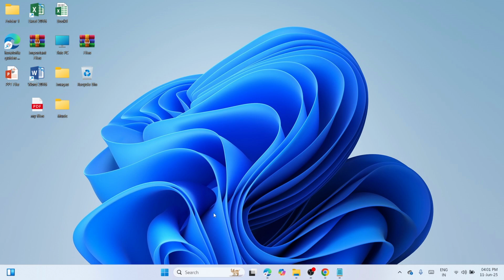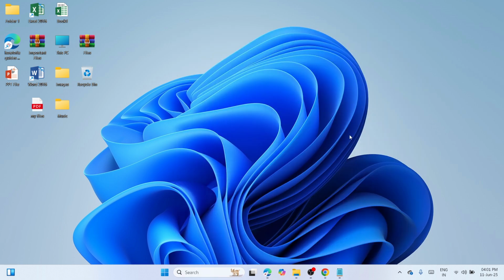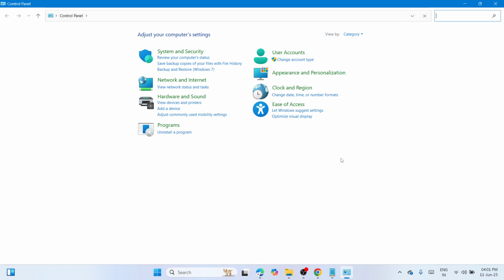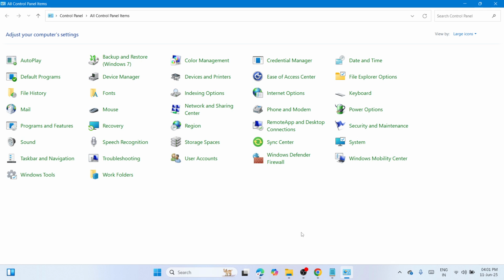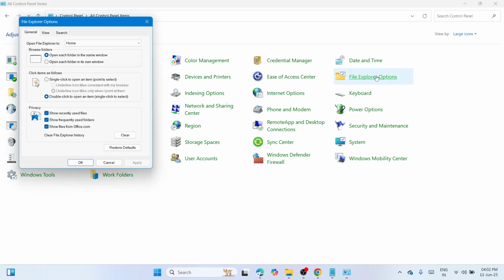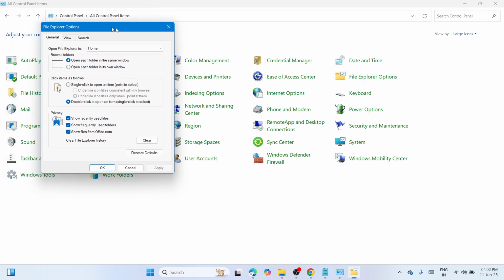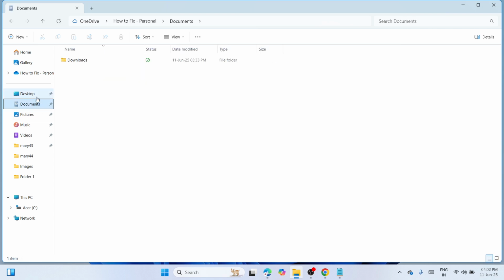QUICK FIX For Thumbnails Preview Not Showing in Windows 11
In this quick fix tutorial, you’ll learn how to resolve the issue of thumbnails preview not showing in Windows 11. We’ll guide you through simple steps like checking File Explorer settings, adjusting performance options, and clearing the thumbnail cache. These fixes are easy to follow and will help restore image and video previews in your folders.